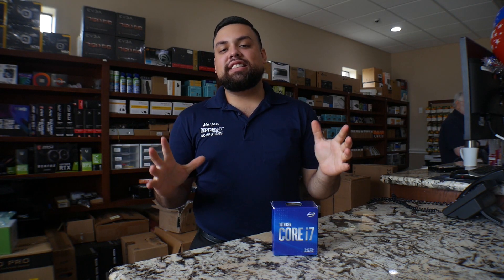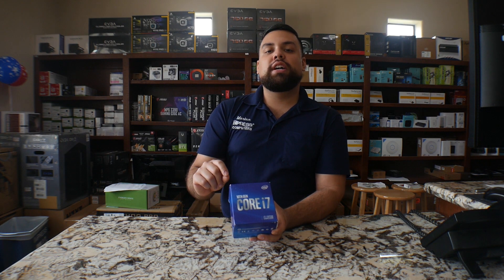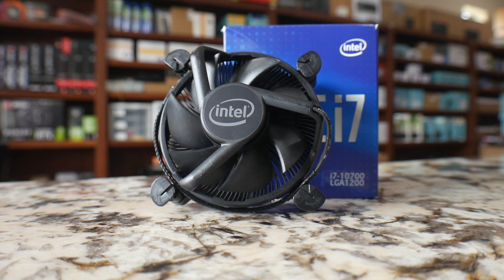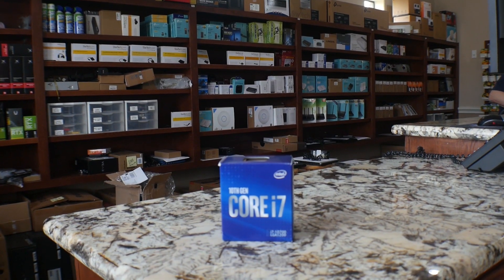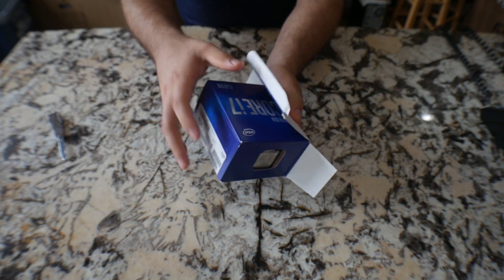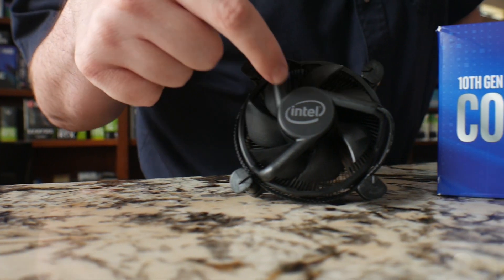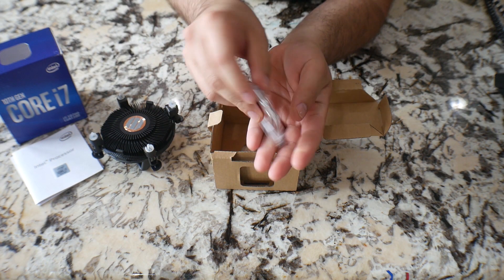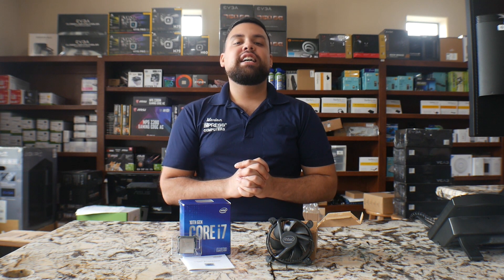UNBOXING i7-10700 10th GEN Processor - Impress Computers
Unboxing of the latest 10th Gen i7 Processor

This is an Octa-Core - 8 Core Processor with a base speed of 2.9Ghz and up to 4.8Ghz
8 Cores / 16 Threads
Socket Type LGA 1200
Up to 4.8 GHz
Compatible with Intel 400 series chipset based motherboards
Intel Turbo Boost Max Technology 3.0 Support
Intel Optane Memory Support
Cooler Included
Processor Socket: Socket LGA-1200
L3 Cache: 16 MB
Processor Core: Octa-core (8 Core)
64-bit Processing: Yes
Processor Manufacturer: Intel
Overclocking Speed: 4.80 GHz
Processor Generation: 10th Gen
Processor Threads: 16

Impress Computers

21733 Provincial Blvd
Ste 110

Virus Removal
Networking
Network Support
Managed Services

Virus Removal
Networking
Network Support
Managed Services

Virus Removal
Networking
Network Support
Managed Services